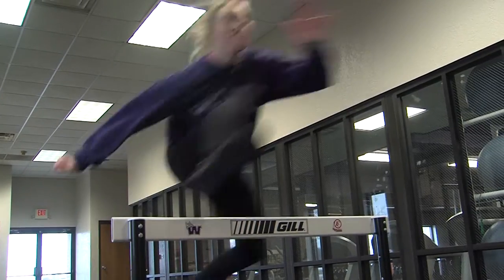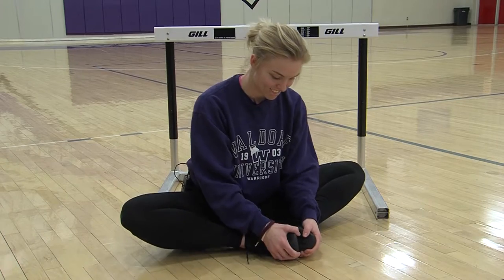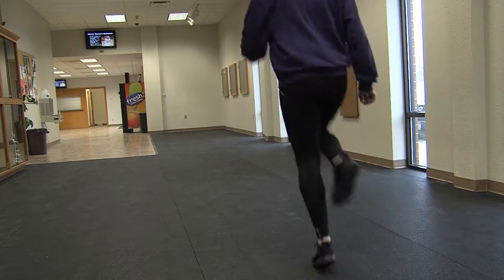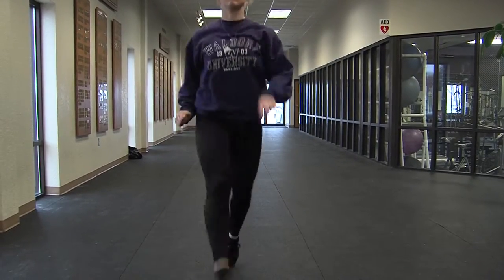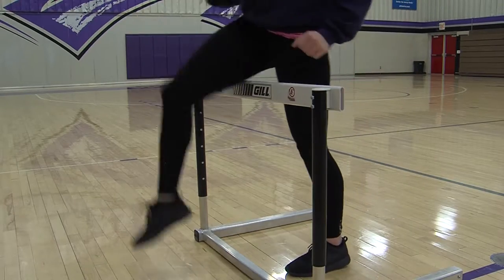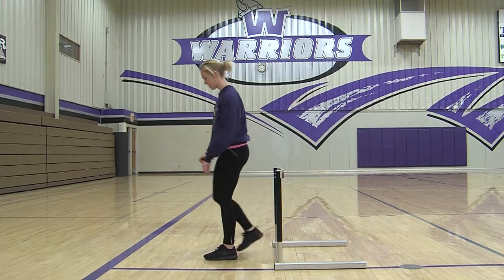HOW TO HURDLE FINAL MADI BEAUPRE